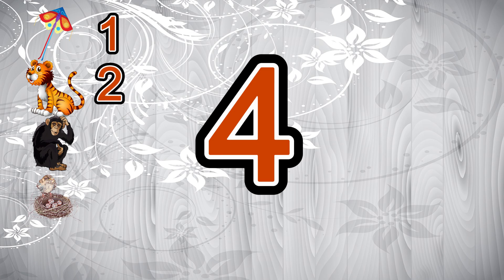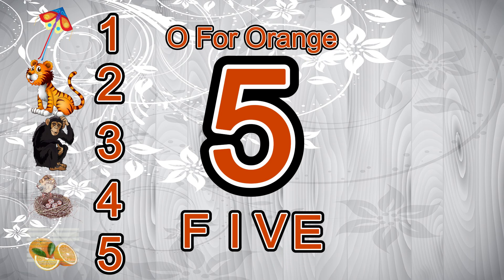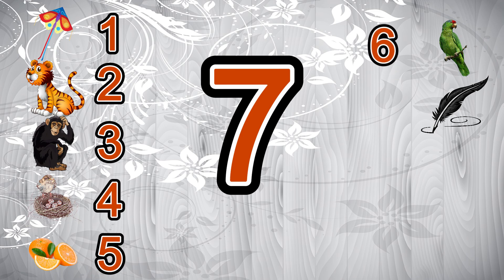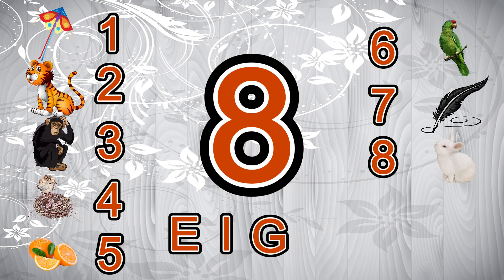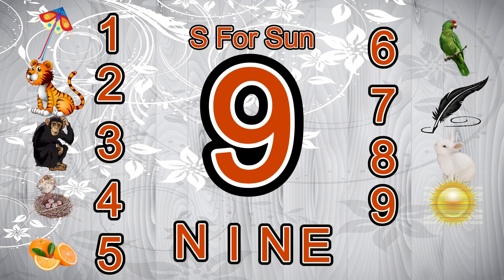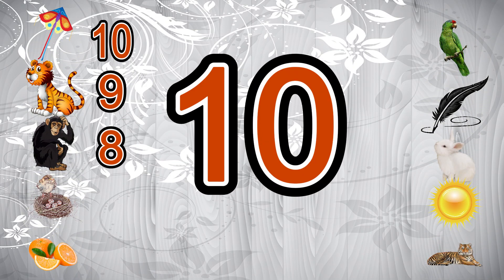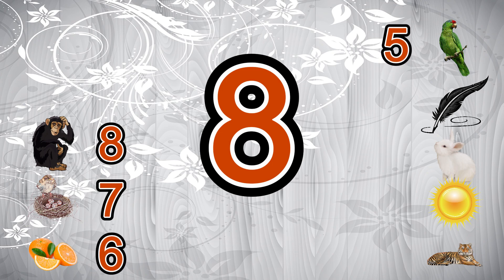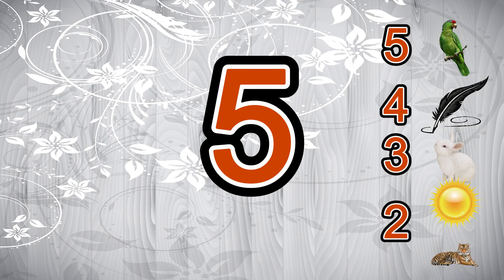Learn How to Count and Spell Numbers 1 to 10 | Learn Alphabets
About These Activity:
This video teaches kids to Counting Numbers 1 to 10 With K to T. Learn your kids 1 to 10 Numbers With Names | Counting Numbers 1 to 10 Forward & Backward | Numbers 1-10. These Numbers & Alphabets activities, resources, and daily practices, kids will enjoy learning their letters numbers with Alphabets and build a strong foundation for reading and writing.
Letters Numbers
1 to 10 numbers
1 to 10
Numbers Counting
1 to 10 Numbers for Kids